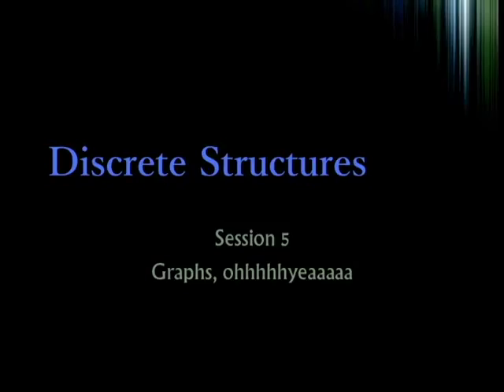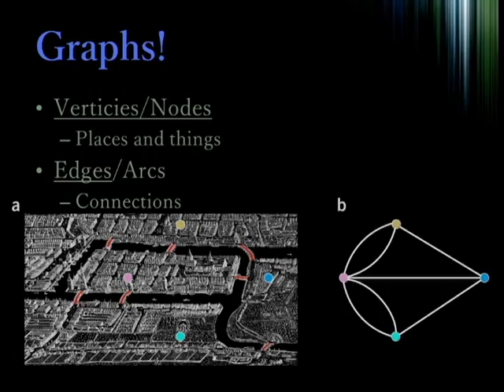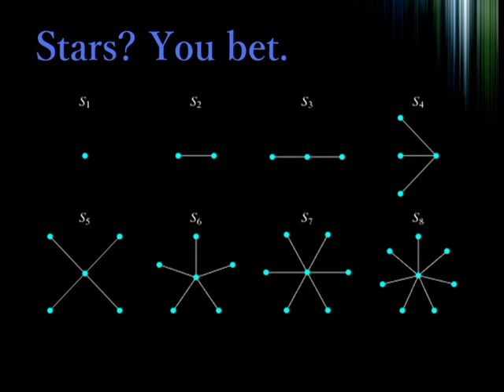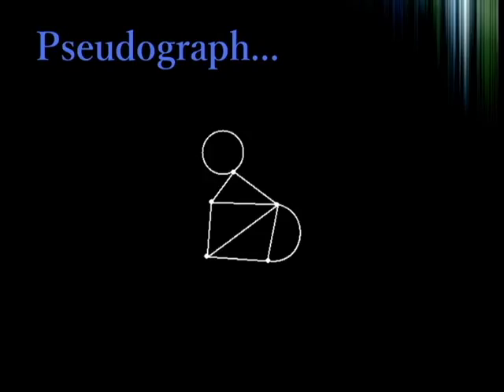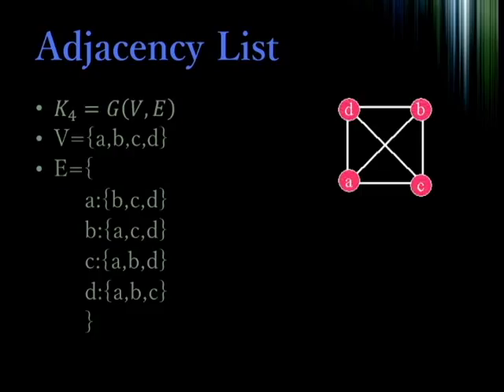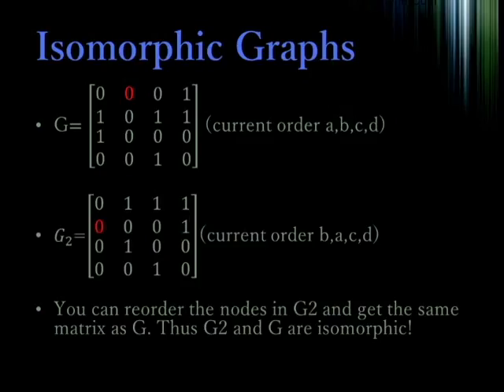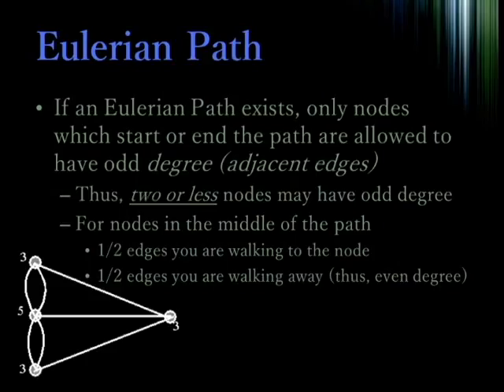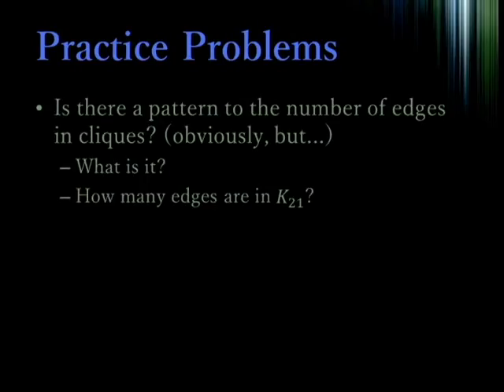Discrete Mathematics 5: Graphs and Eulerian Paths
In this video, I'll be covering graphs, one of my favorite topics in discrete mathematics. The next few videos will also be related to graphs, because the topic is pretty big, and really important for computer programming. This is just an introduction to the topic.

Also, I go through a really fast proof of Eulerian Paths. I don't want to slow down too much to explain proofs, so hopefully it made sense, but if not, you should take away that there are things we can prove about certain types of graphs, and they can help us solve practical problems such as whether we can cross bridges without having to see the same view twice.